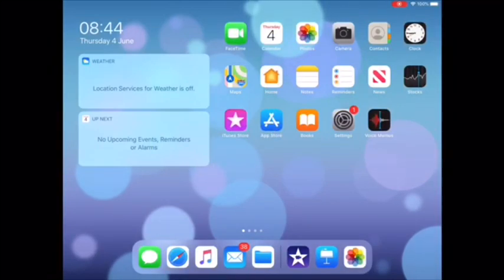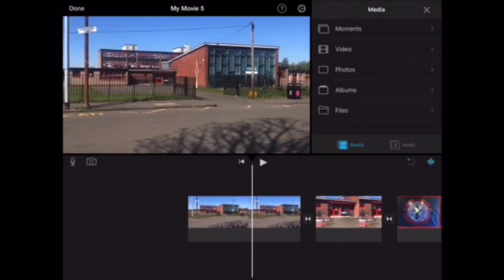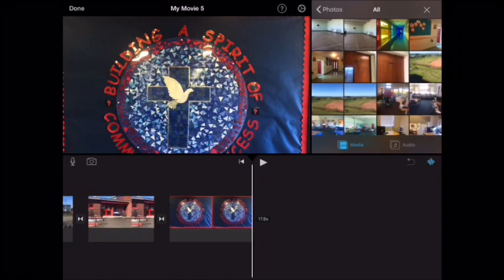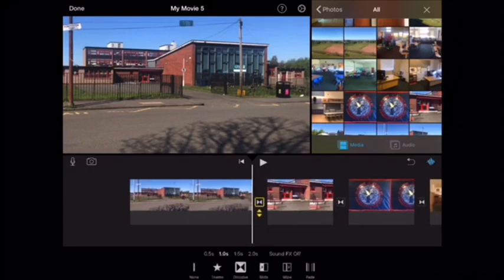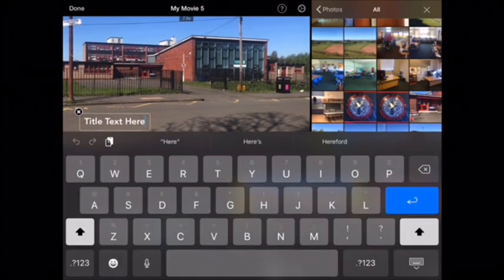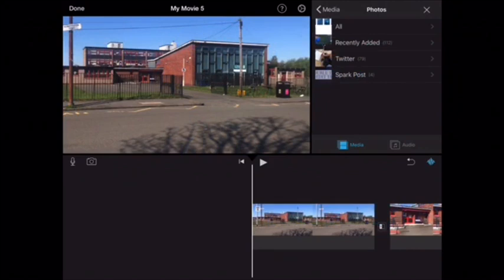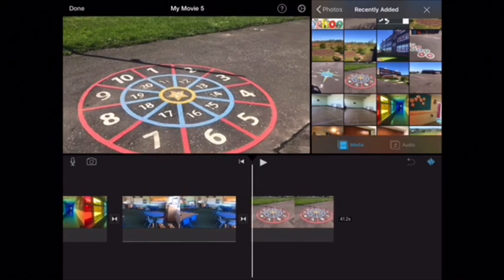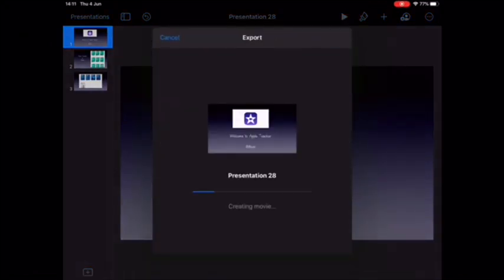Apple Teacher Monday - iMovie on iPad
Apple Teacher Monday
Monday 1st June
Elaine McShane
Remote Learning Glasgow